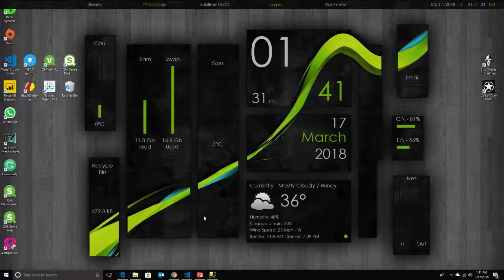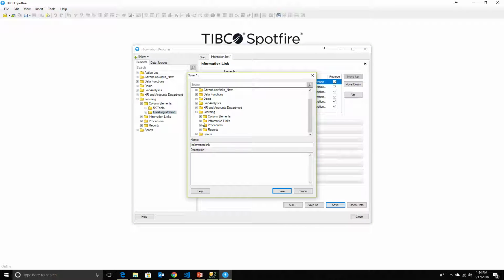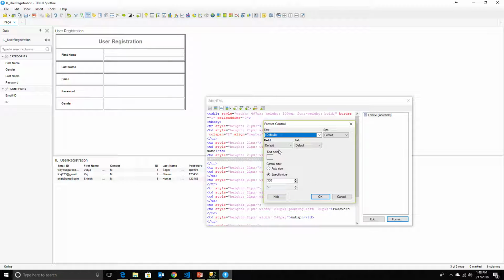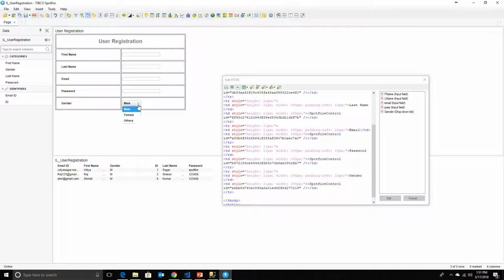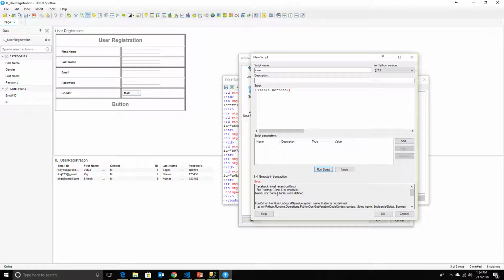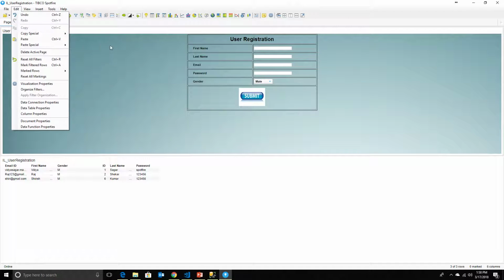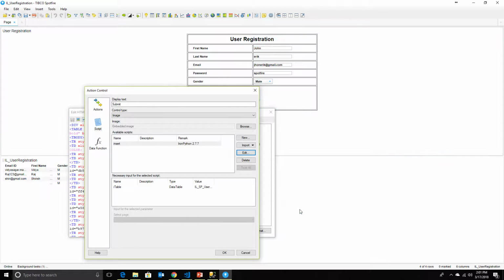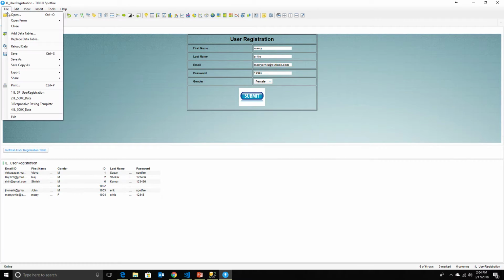Spotfire Write Back into Database Part 2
This Video will help you in creating the writeback into the database functionality using Tibco Spotfire.
Step1: Create Table
Step2: Create Stored Proc in Database with Insert and select statement
Step3: Create information link from the Stored Procedure by passing a variables
Step4: Create a form in the text area with Input value document properties
Step5: Create refresh buttons for the tables using scripting
Step6: Create another information link from the table
step7: Add the IL and view the data of what you have inserted into the table.

Hope this tutorial may help you :)